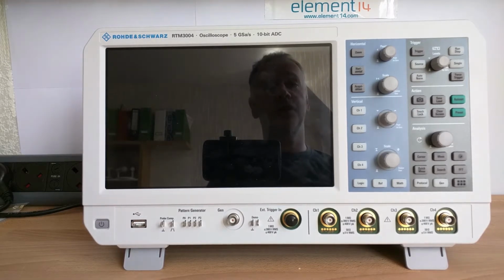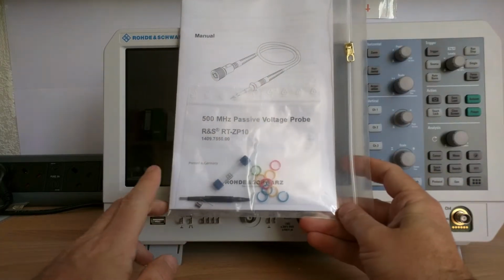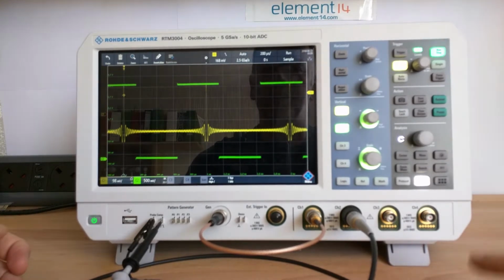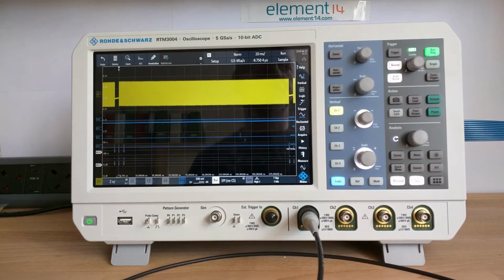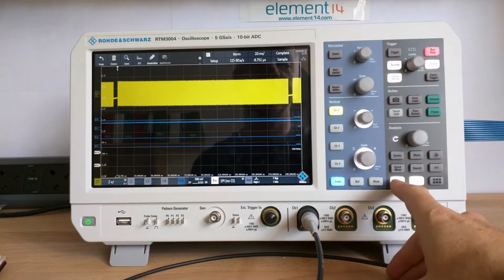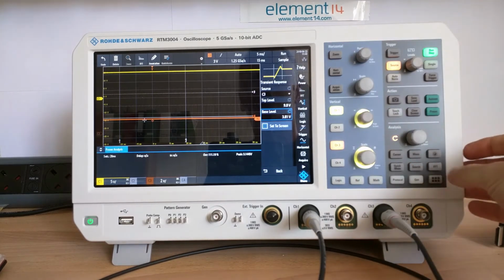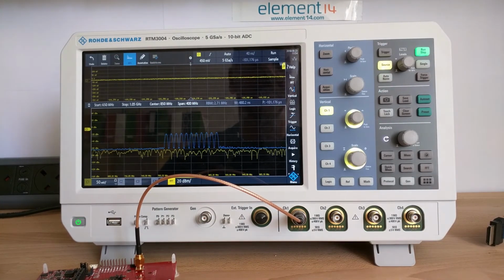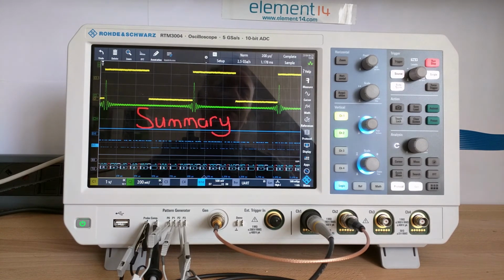Rohde & Schwarz RTM3004 road test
An overview of the Rohde & Schwarz RTM3004 oscilloscope. For full details and a more in depth written road test, head